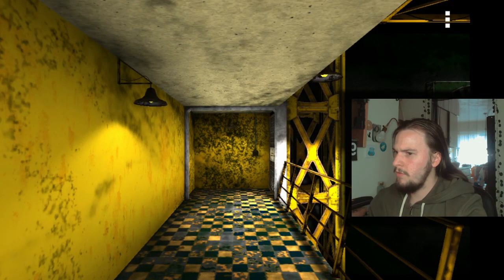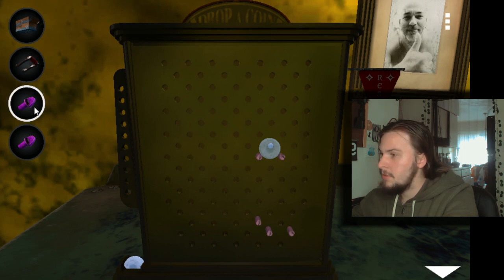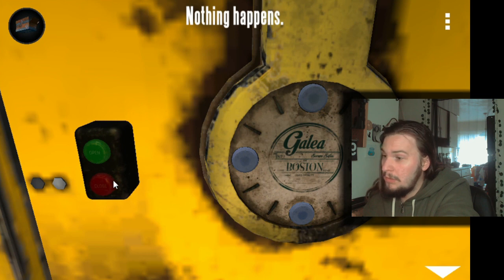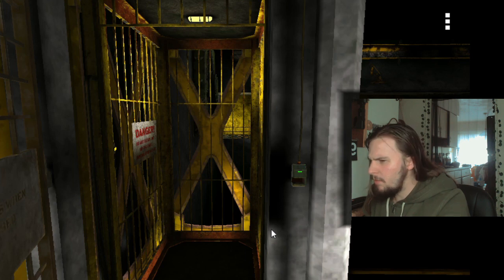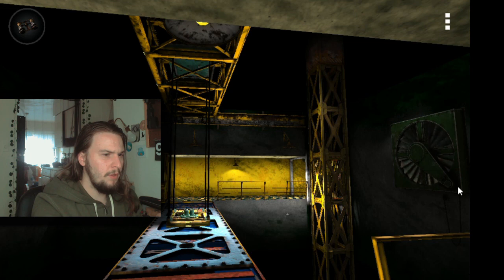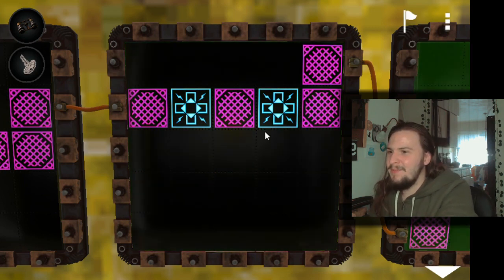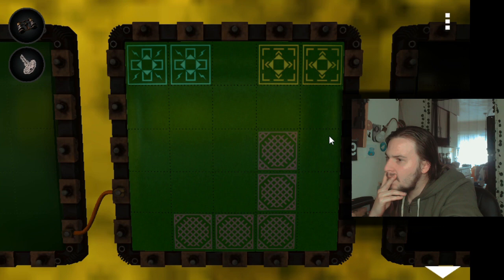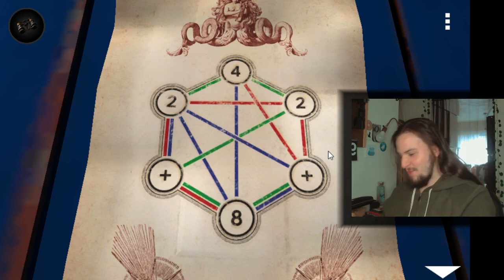Another Escape Room With The Help From My Fiancée | Laqueus Escape: Chapter VI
Laqueus Escape is back with Chapter VI and it is pretty dang good but with a few twists and turns